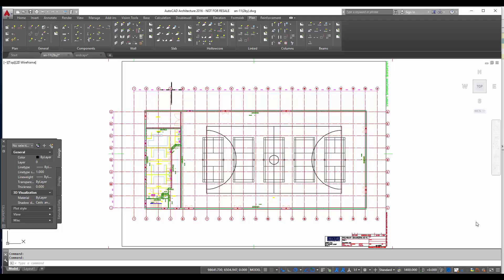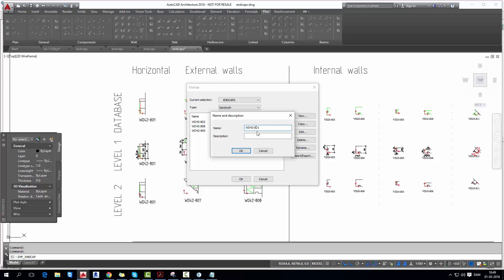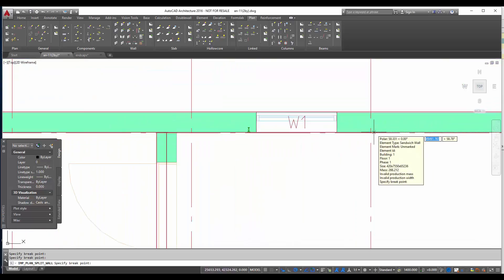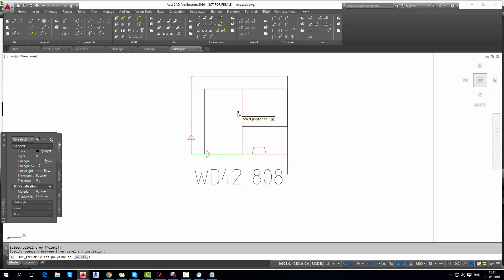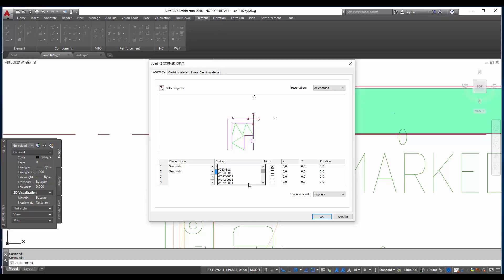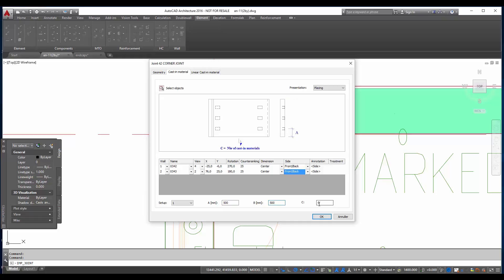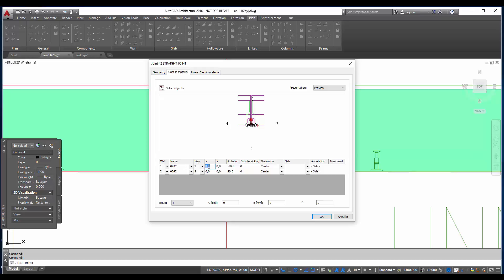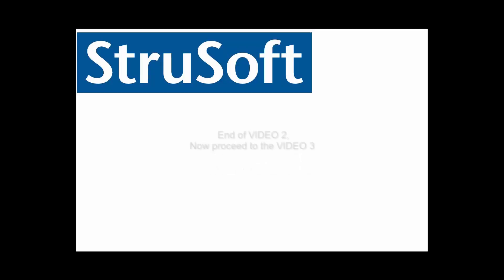IMPACT - Sports Hall training VIDEO 2 - Split walls, endcaps and joins - Precast Concrete Software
Course video Sports hall Sports hall 2 - split walls, endcaps and joins